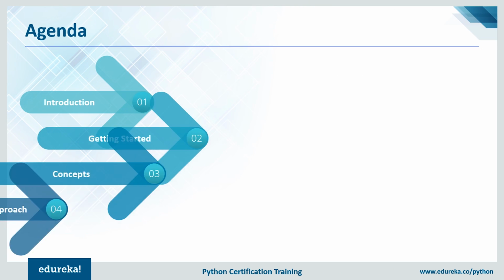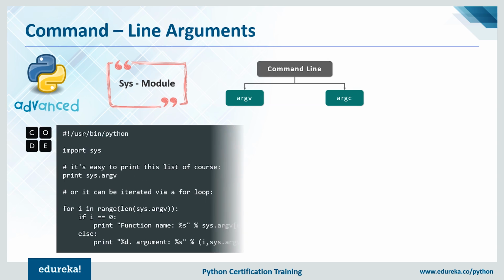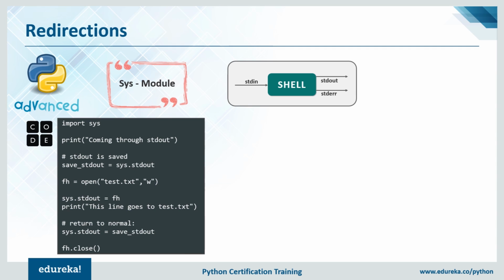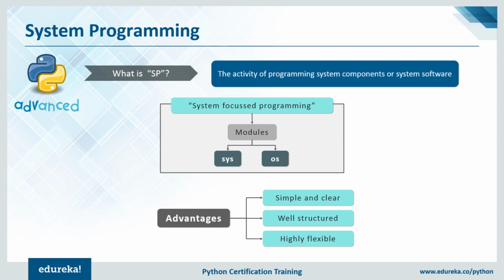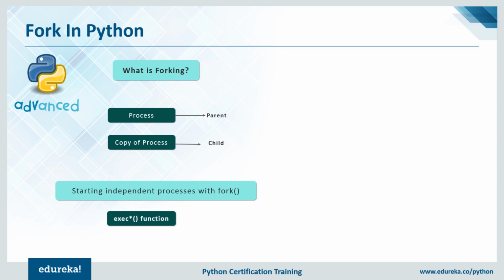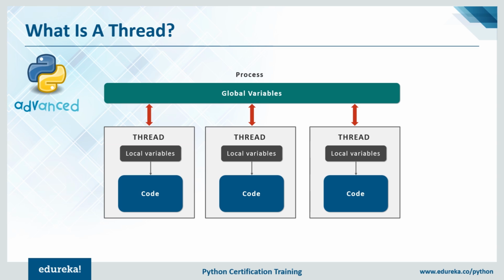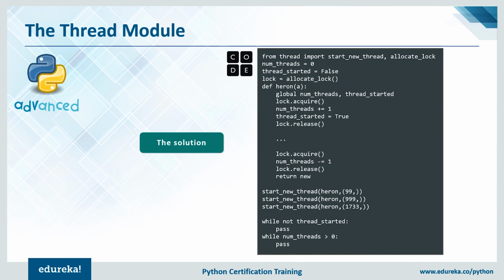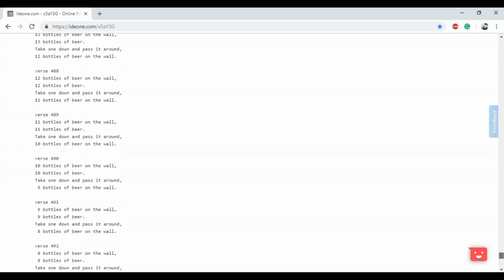Advanced Python Tutorial | Learn Advanced Python Concepts | Python Programming Training | Edureka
🔥 Post Graduate Diploma in Artificial Intelligence by E&ICT Academy
This Edureka video on Advanced Python tutorial covers all the important aspects of using Python for advanced use-cases and purposes. It establishes all of the concepts like system programming ,shell programming, pipes and forking to show how wide of a spectrum Python offers to the developers.

𝐄𝐝𝐮𝐫𝐞𝐤𝐚 𝐏𝐲𝐭𝐡𝐨𝐧 𝐓𝐫𝐚𝐢𝐧𝐢𝐧𝐠𝐬

𝐄𝐝𝐮𝐫𝐞𝐤𝐚 𝐌𝐚𝐬𝐭𝐞𝐫𝐬 𝐏𝐫𝐨𝐠𝐫𝐚𝐦

🌕Post Graduate Diploma in Artificial Intelligence Course offered by E&ICT Academy

1. This is a 5 Week Instructor-led Online Course,40 hours of assignment and 20 hours of project work
2. We have a 24x7 One-on-One LIVE Technical Support to help you with any problems you might face or any clarifications you may require during the course.
3. At the end of the training, you will be working on a real-time project for which we will provide you a Grade and a Verifiable Certificate!

Edureka’s Machine Learning Course using Python is designed to make you grab the concepts of Machine Learning. The Machine Learning training will provide a deep understanding of Machine Learning and its mechanism. As a Data Scientist, you will be learning the importance of Machine Learning and its implementation in Python programming language. Furthermore, you will be taught Reinforcement Learning which in turn is an important aspect of Artificial Intelligence. You will be able to automate real-life scenarios using Machine Learning Algorithms. Towards the end of the course, we will be discussing various practical use cases of Machine Learning in Python programming language to enhance your learning experience.

Data Science is a set of techniques that enable the computers to learn the desired behavior from data without explicitly being programmed. It employs techniques and theories drawn from many fields within the broad areas of mathematics, statistics, information science, and computer science. This course exposes you to different classes of machine learning algorithms like supervised, unsupervised and reinforcement algorithms. This course imparts you the necessary skills like data pre-processing, dimensional reduction, model evaluation and also exposes you to different machine learning algorithms like regression, clustering, decision trees, random forest, Naive Bayes and Q-Learning.